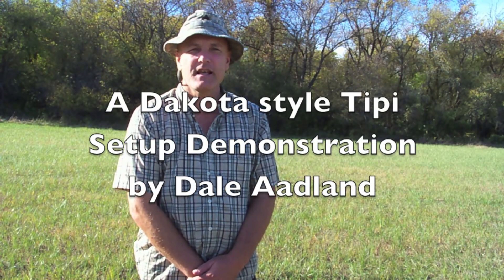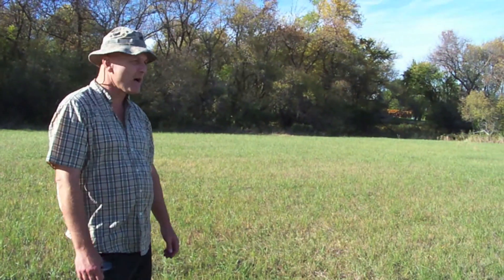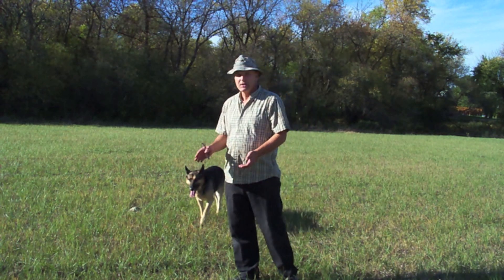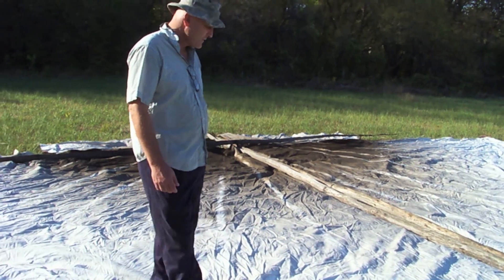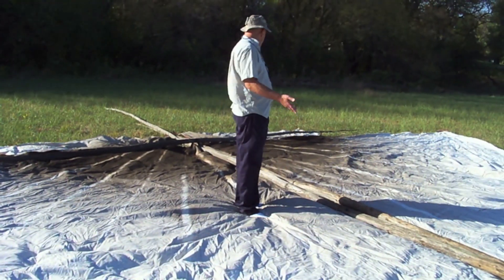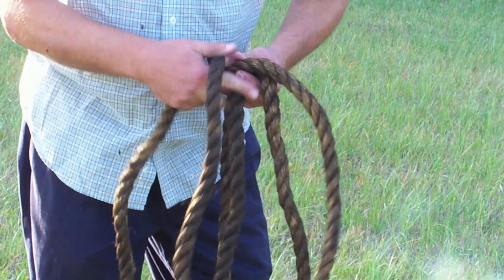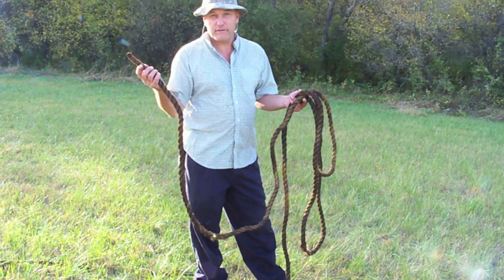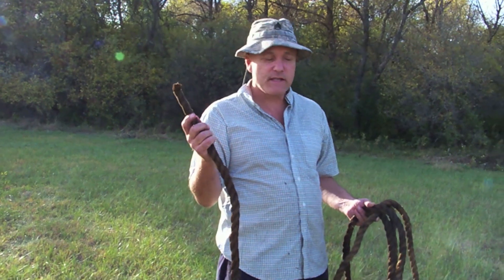A Dakota style Tipi Setup Demonstration by Dale Aadland.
A Tipi setup in the Dakota Tradition. Dale Aadland lives on the Sisseton Wahpeton Oyate, is an Iraq War veteran, served with and is considered an Akitcha (warrior) by his fellow Dakota Akitcha. He is married to a Dakota woman and together they have four (grown) children together.